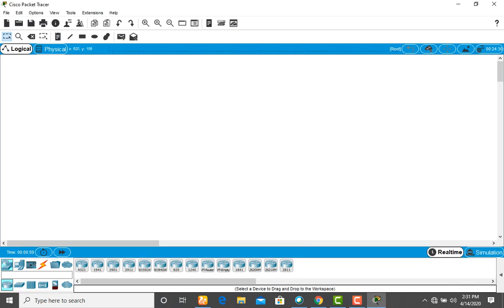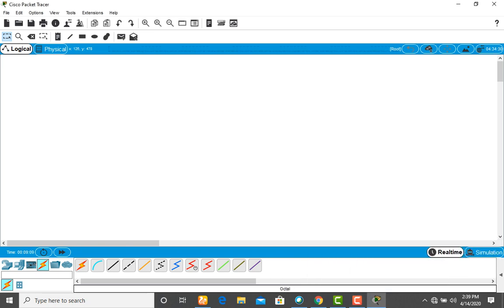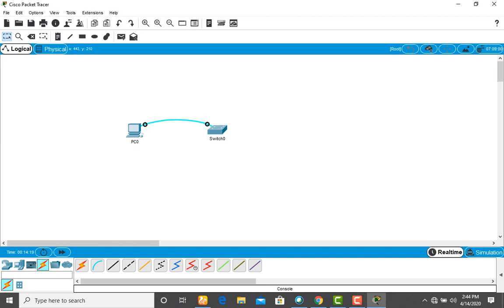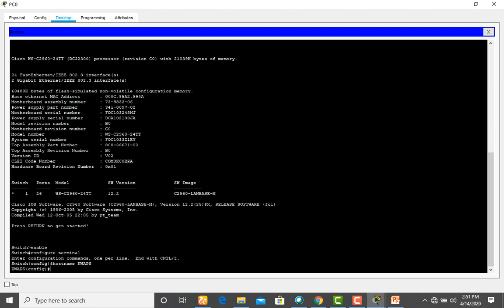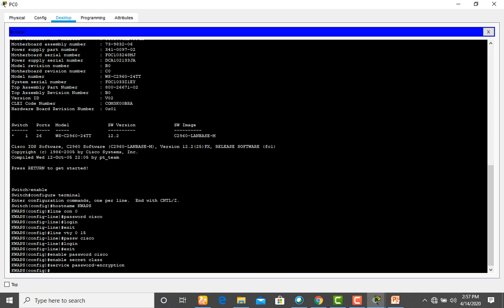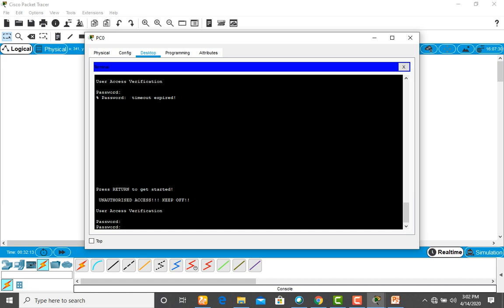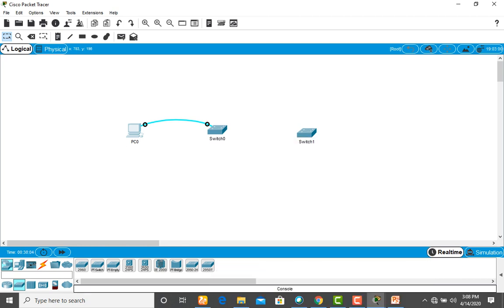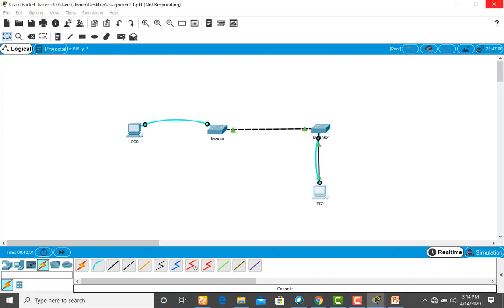How to Configure Routers and Switches on Packet Tracer with Kwame Appiah @ Kwaps Networks.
Know how to use Cisco Packet Tracer to build Simple but scalable networks.